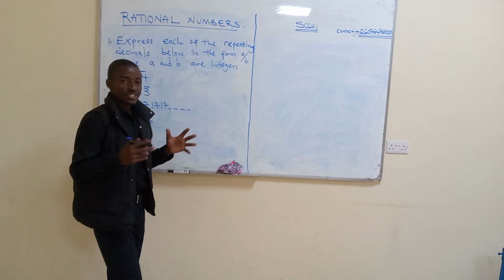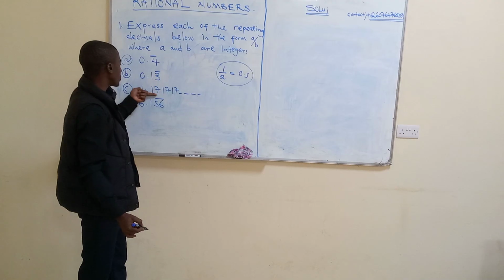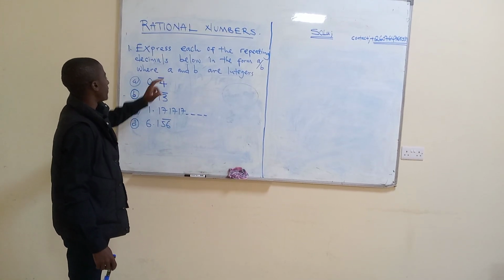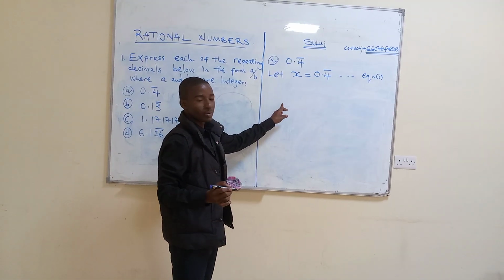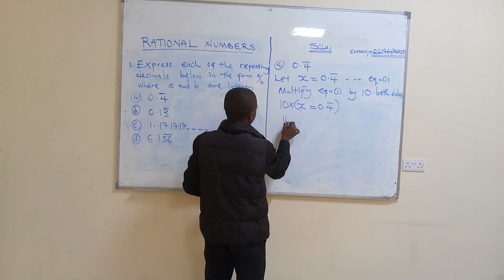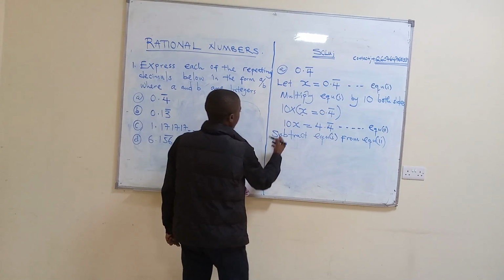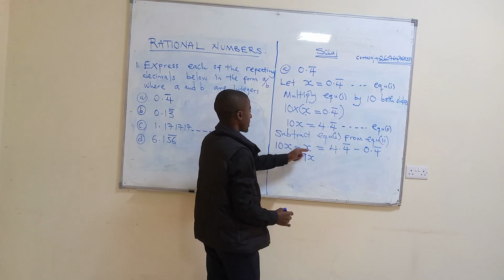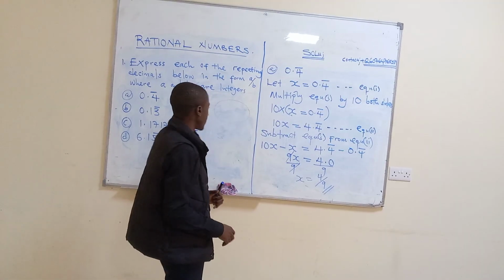RATIONAL NUMBERS PART 1